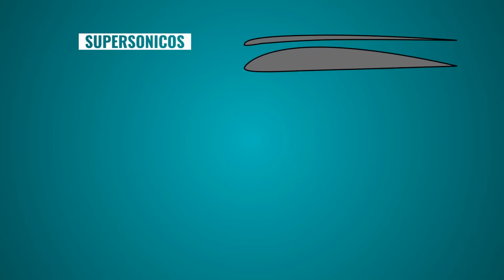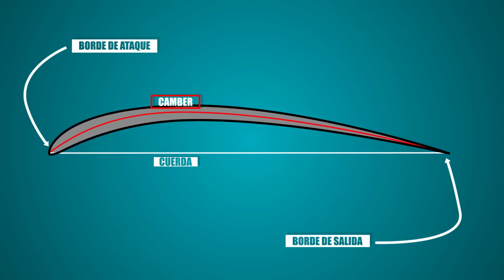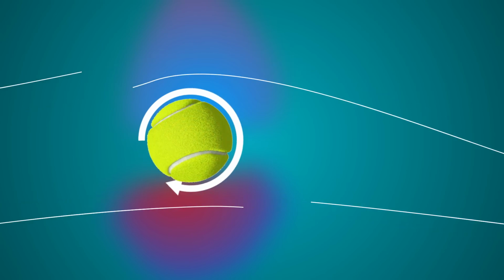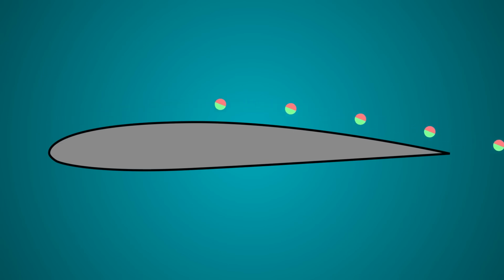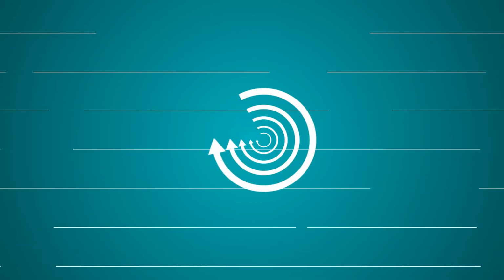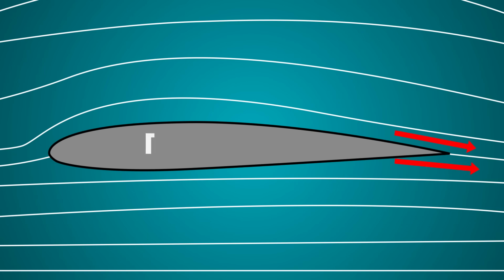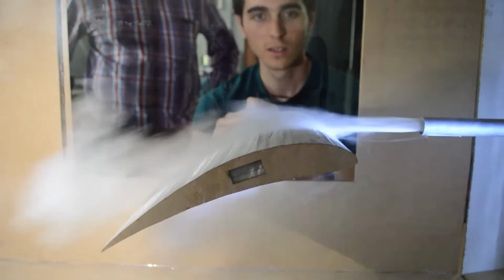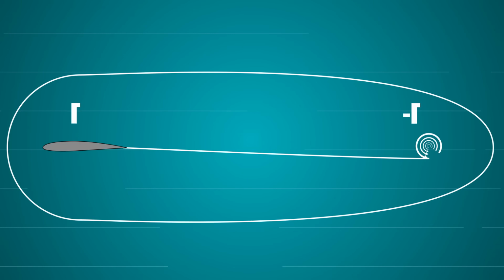Aerodynamics: The Theory That Changed Aviation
Dive deep into the whirlwind world of aerodynamics with our latest video, where we unravel the secrets behind what makes things fly! From the mysteries of airfoils to the mind-boggling potential flow theory, this video is packed with the unexpected twists of aerospace engineering. Perfect for curious minds and aviation enthusiasts alike!

00:00:00 - Introduction to Aerodynamics
00:01:07 - Basic Aerodynamics Principles
00:03:03 - Potential Flow in Aerodynamics
00:04:50 - Visualizing Potential Flow Patterns
00:06:52 - Circulation and Lift Fundamentals
00:08:32 - Starting Vortex and Lift Theory
00:10:27 - Mathematical Models vs Real Aerodynamics
00:12:10 - Aerodynamics and Electromagnetism Theories